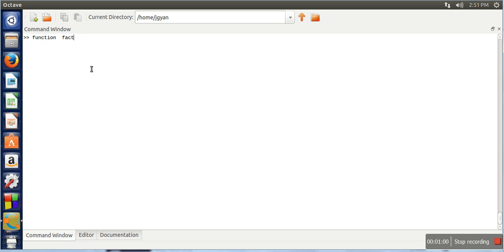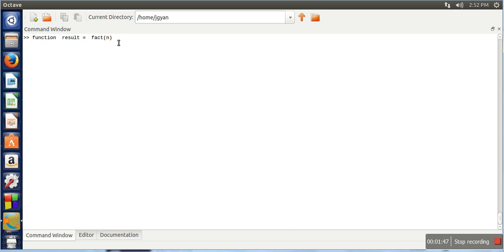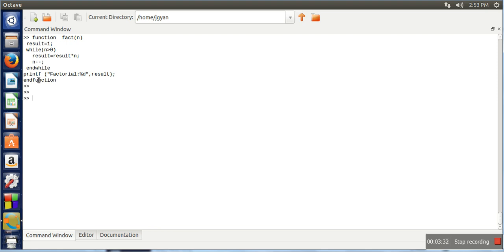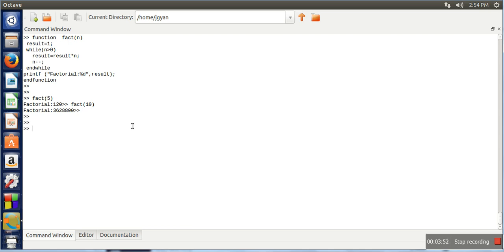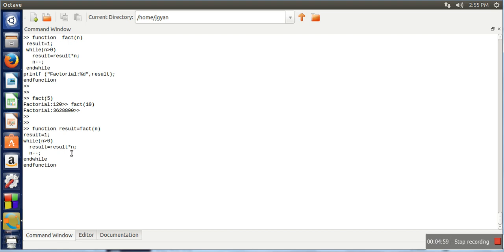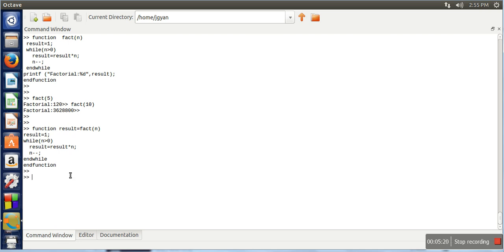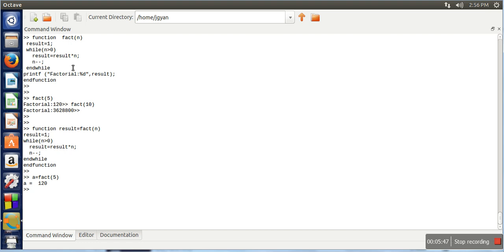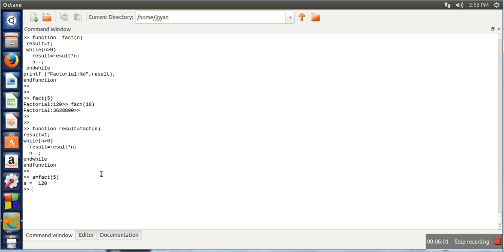How to return value from Function in Octave # Tutorial-8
Learn how to write function in octave with return value.